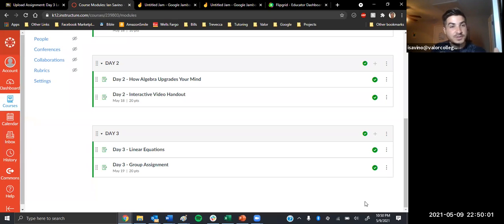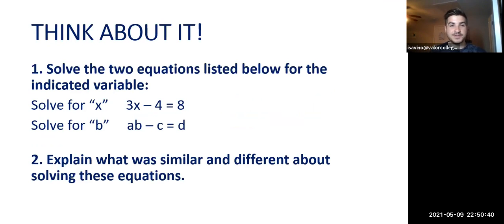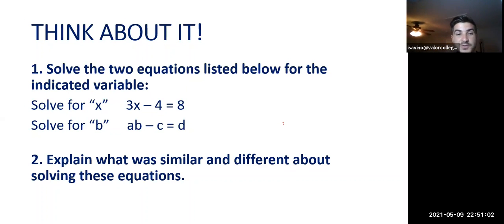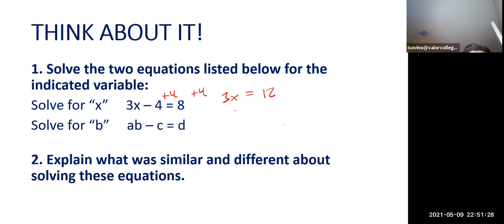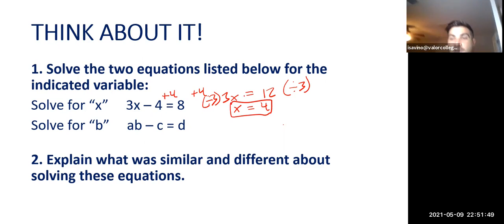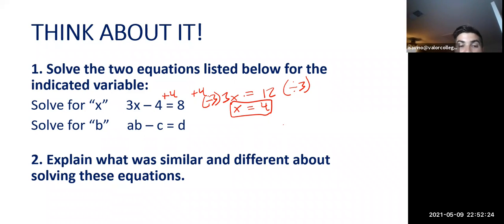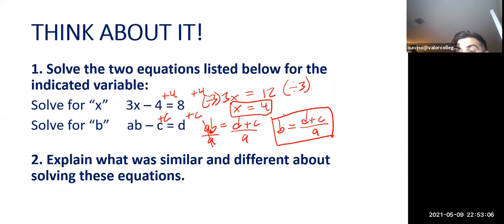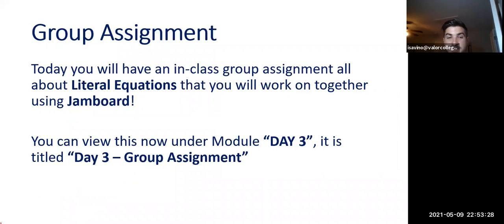Day 3 Lesson - Linear Equations